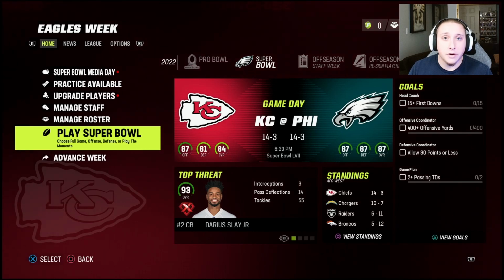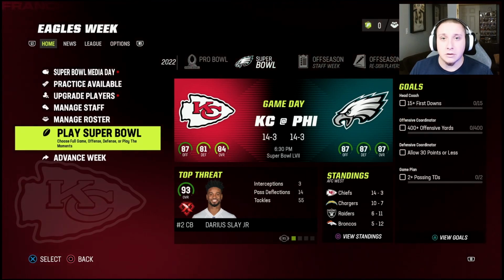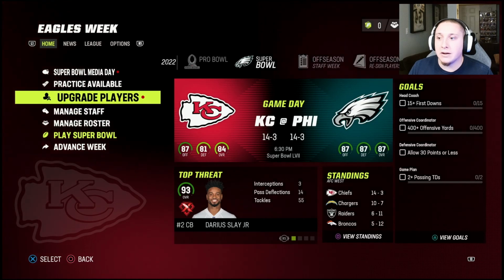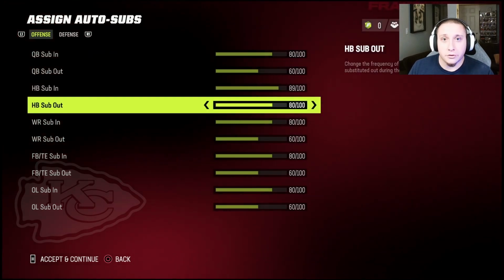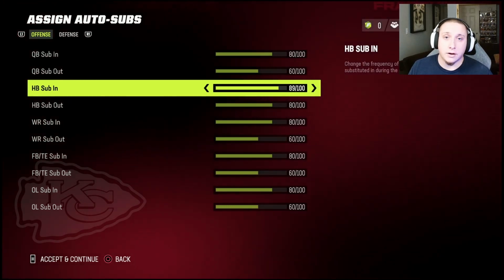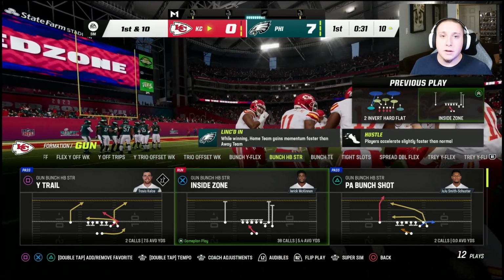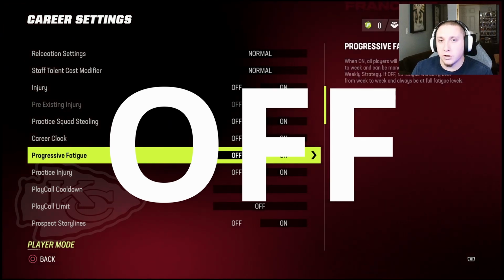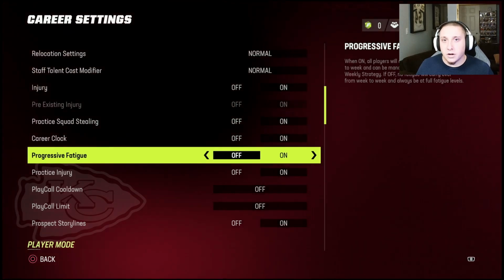How To Get Players Back Onto The Field In Madden 23 (Workaround)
Try this in-game tip to get your players back onto the field when they won't sub back in!